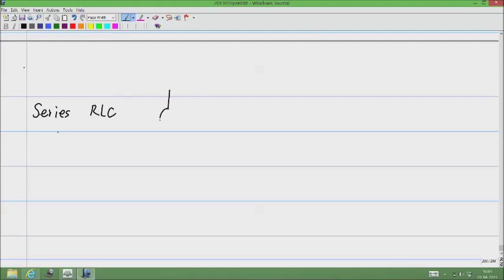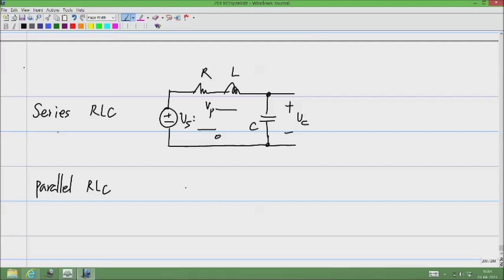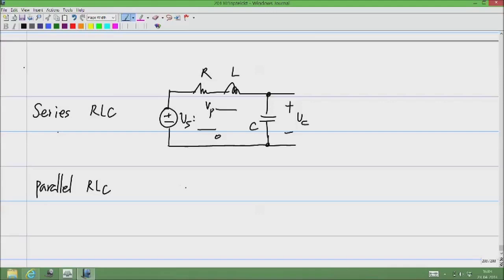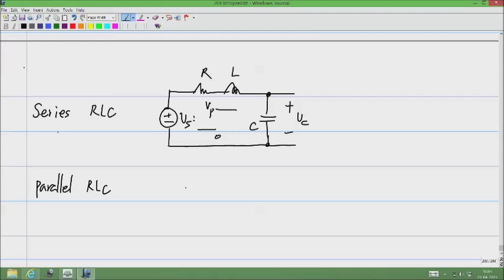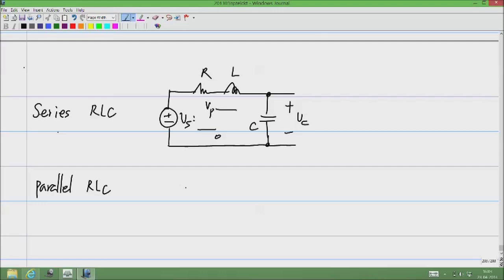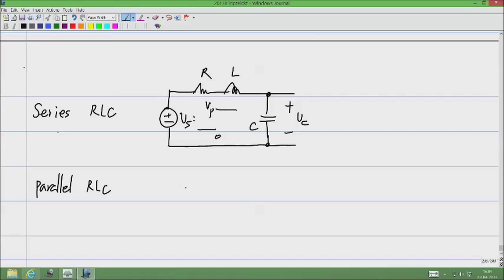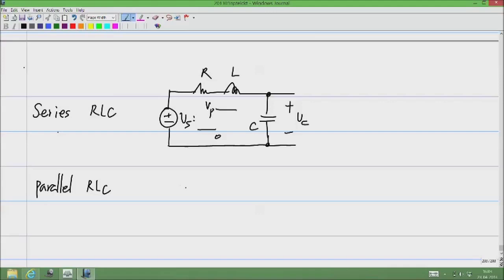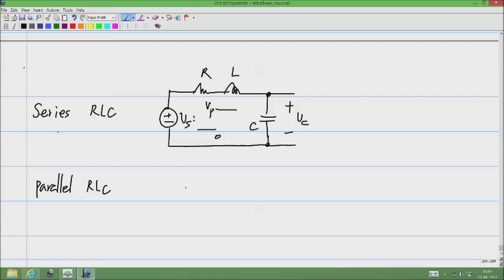Mod-01 Lec-20 General formulation of second order(RLC circuit) natural response;